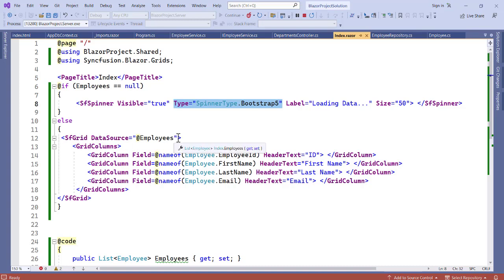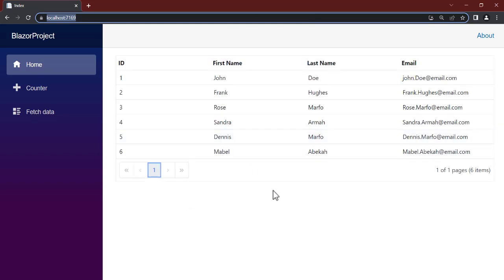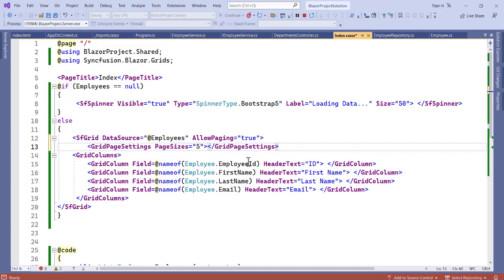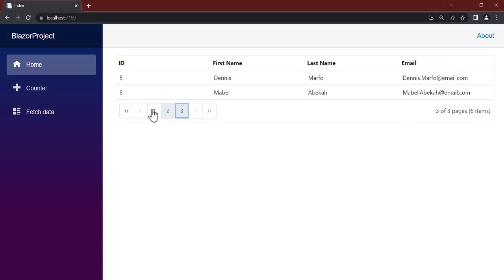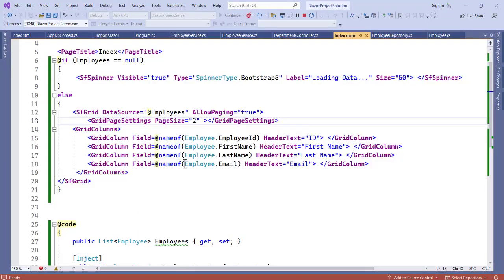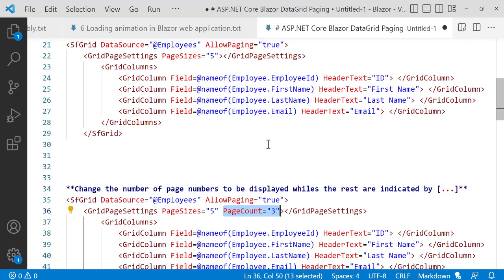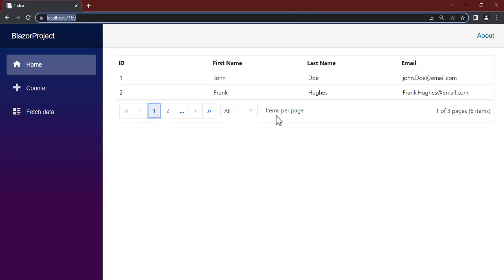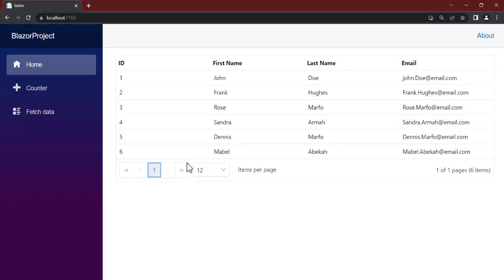ASP.NET Core Blazor DataGrid Component - 8 - Blazor DataGrid Paging in ASP.NET Core.